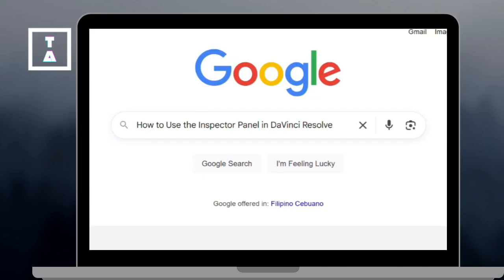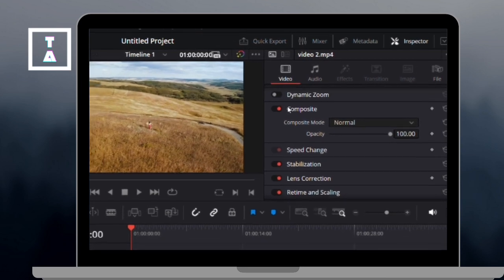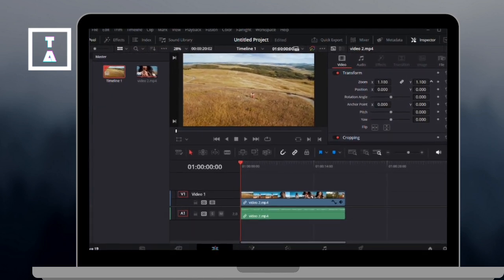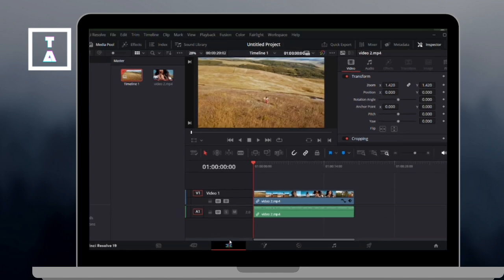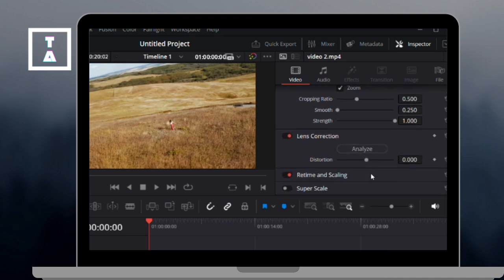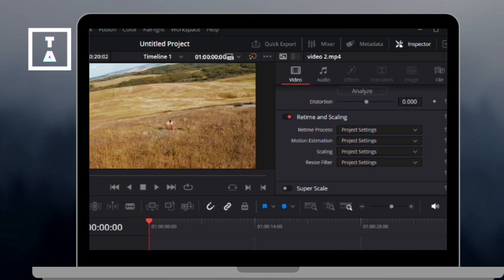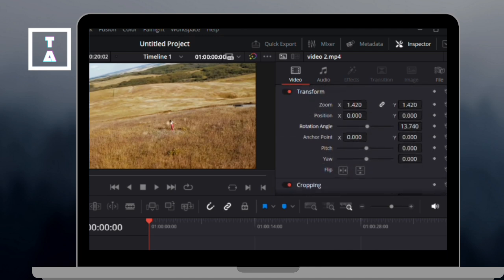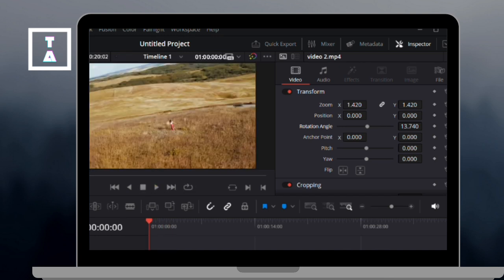How to Use the Inspector Panel in DaVinci Resolve in SECONDS!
Unlock the full potential of DaVinci Resolve by mastering the Inspector Panel! In this comprehensive tutorial, we'll walk you through the features and functionalities of the Inspector Panel, which is crucial for fine-tuning your video edits. Whether you're a beginner or an experienced editor, understanding the Inspector will enhance your workflow and improve your projects.

📌 What You'll Learn:
✔️ How to access the Inspector Panel in DaVinci Resolve
✔️ Key features and tools available in the Inspector
✔️ Tips for adjusting video and audio settings effectively
✔️ Best practices for using the Inspector to enhance your edits

With these skills, you'll be able to make precise adjustments to your clips, adjust color settings, and control audio levels effortlessly. Don’t miss out on this essential guide to elevate your video editing game!